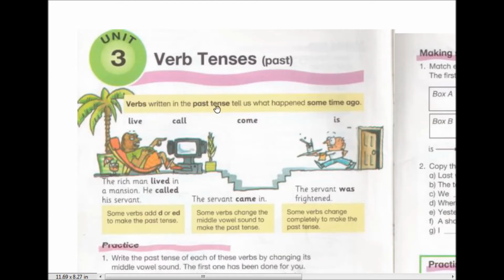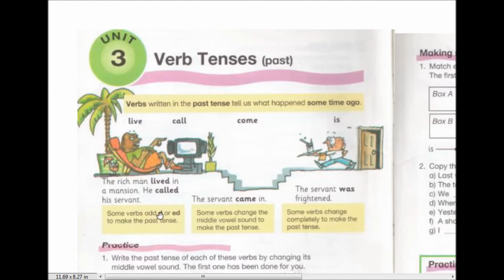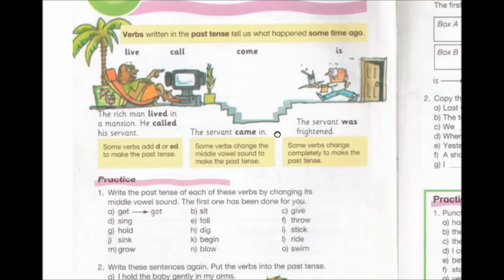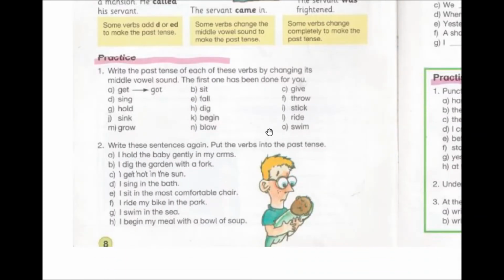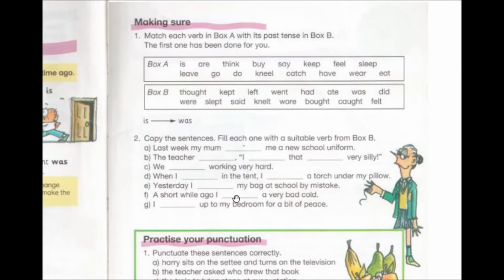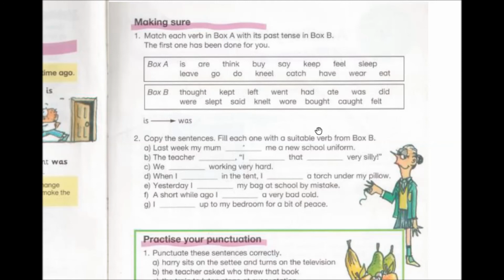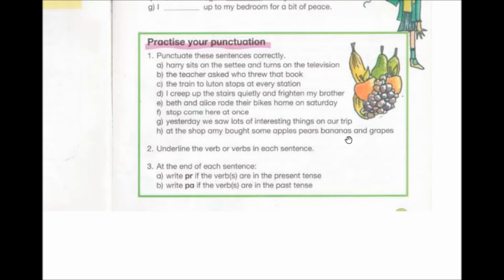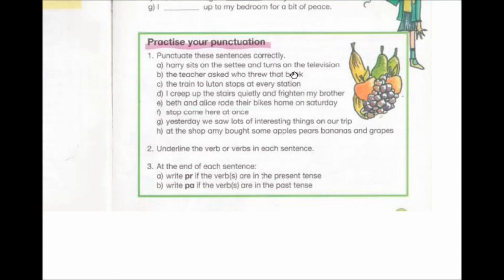Verb tenses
You can take your time and do this throughout the week. Or you can do it all in one go.